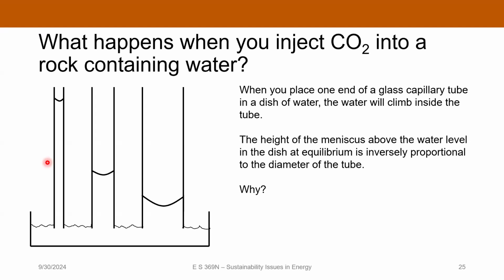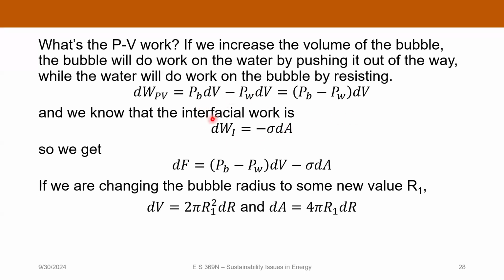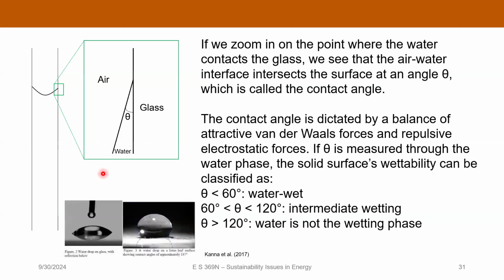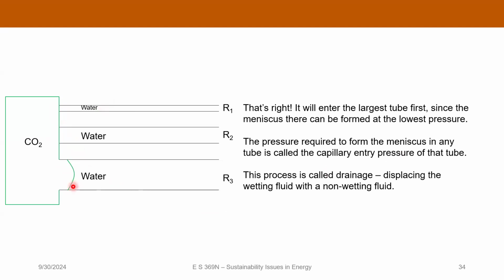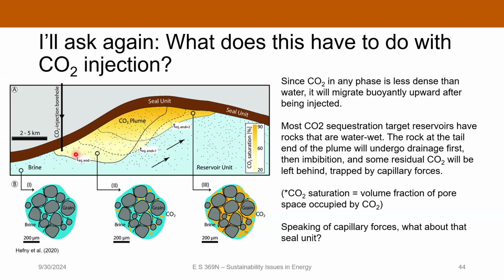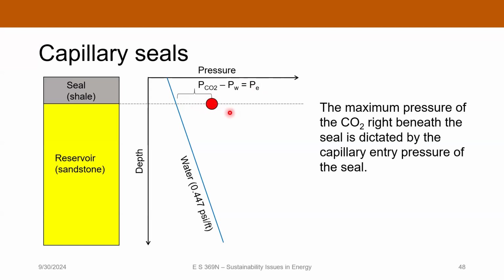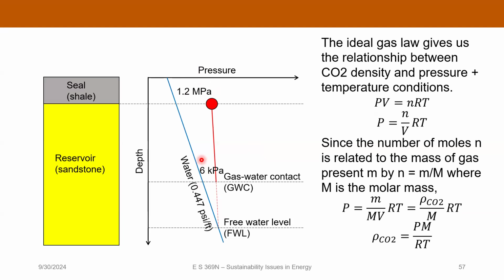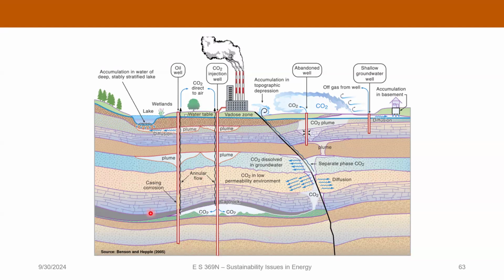Lecture 10: September 30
We wrap up the carbon storage material.